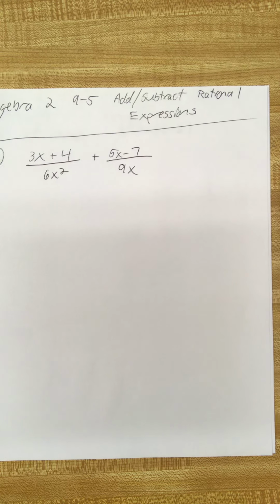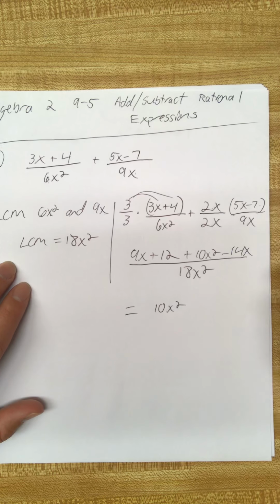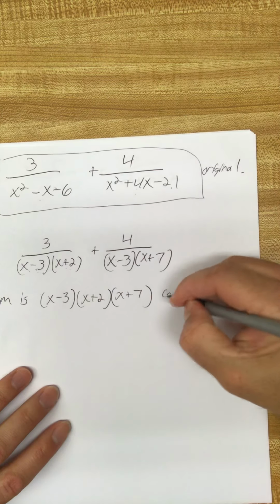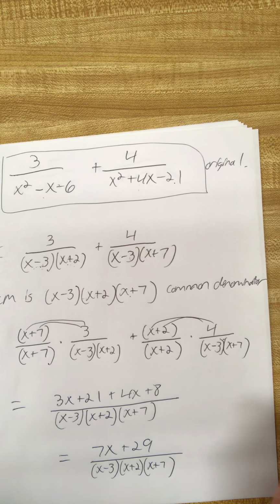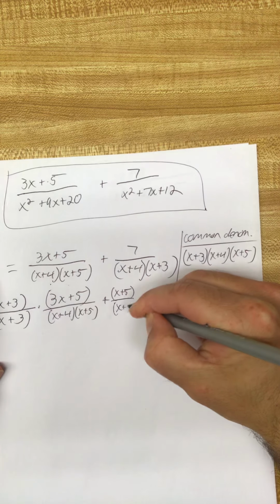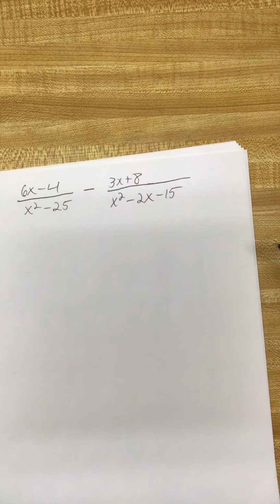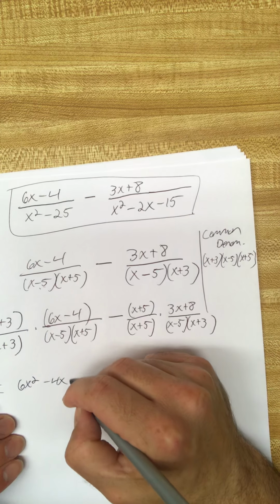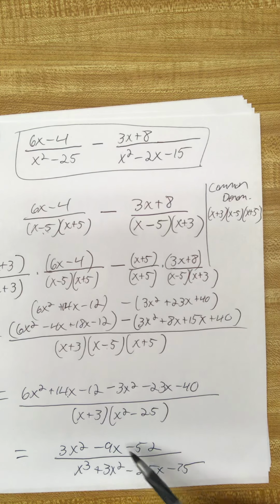Algebra 2 9-5 video for Thursday April 23